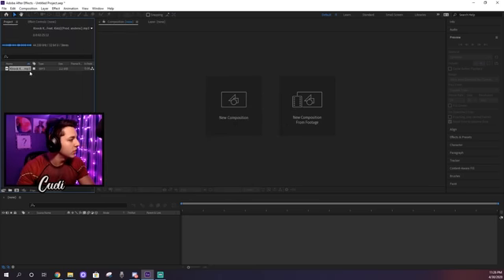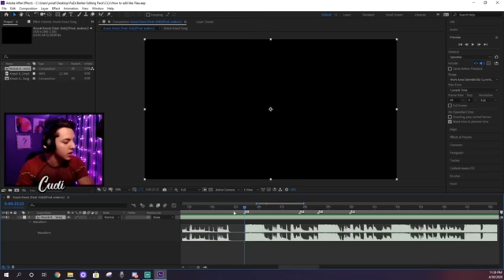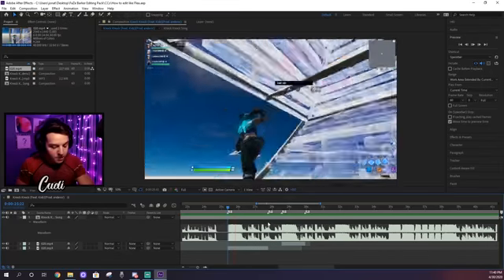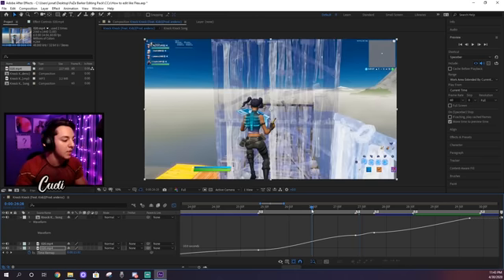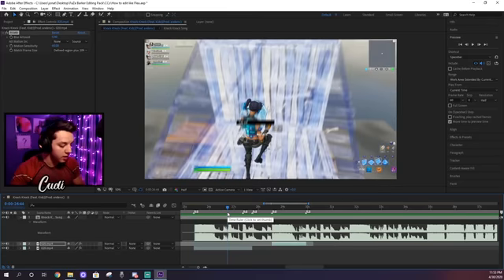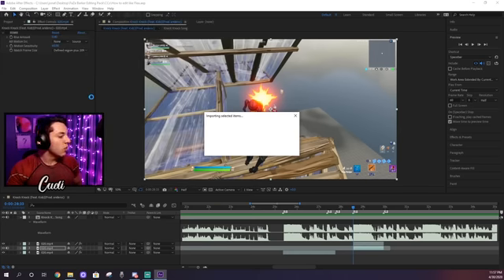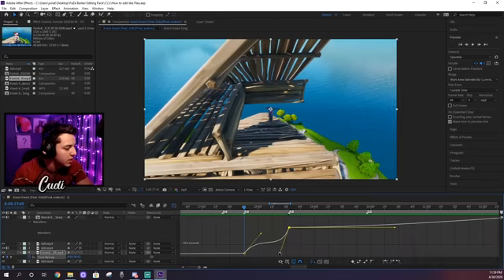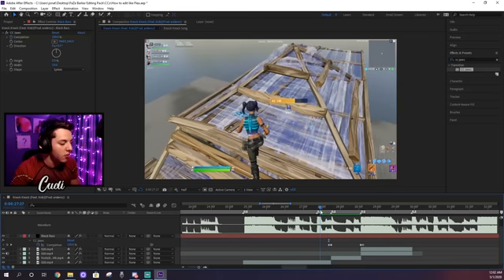How To Edit Like Flea! (How To Make A Creative Fortnite Montage #1)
With creative montages becoming more of a norm within the Fortnite Community, I saw it as an opportunity for you guys to learn how to edit like Flea, Numby, and all of these creative legends!

Support a Creator Code ▶ "CudiEdits" on the Item Shop!

Cudi's Social Media Links!